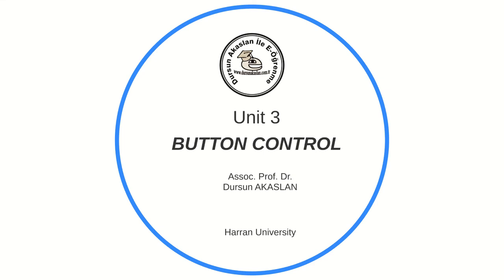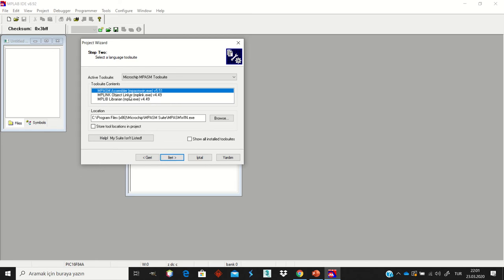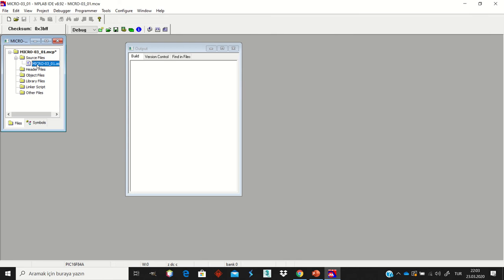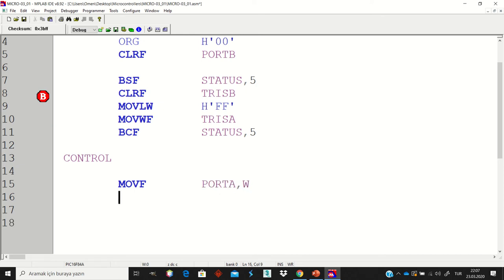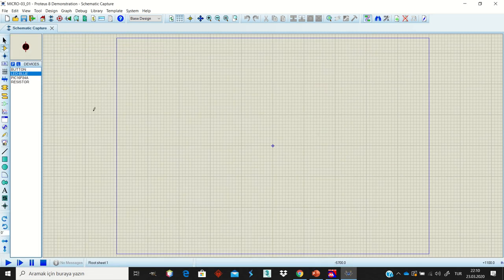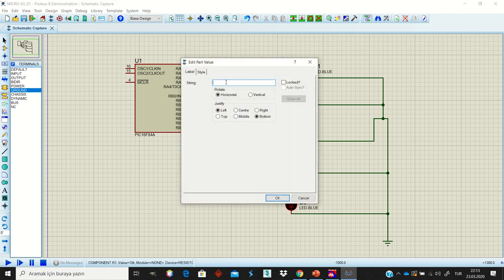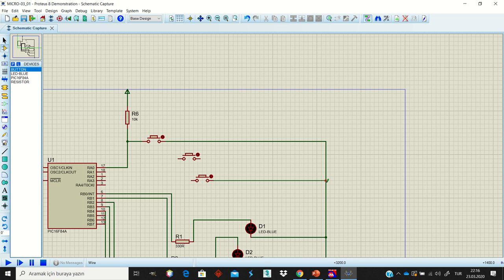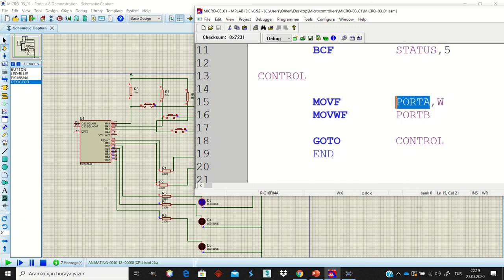Microcontrollers and Programming 03 - Button Control 1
Button Control
0 and 1
MCLR
Proteus and MPLAB Application
LEDS and Buttons